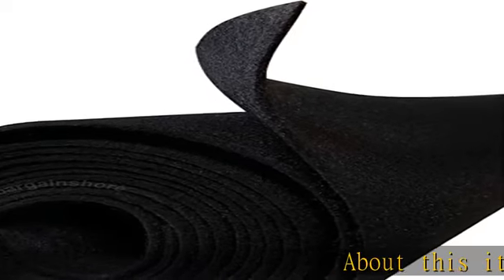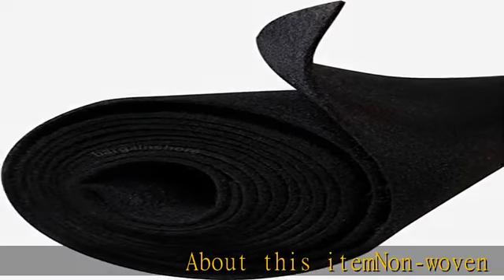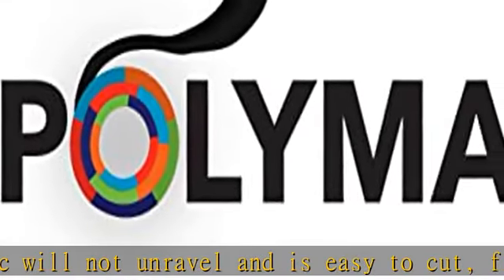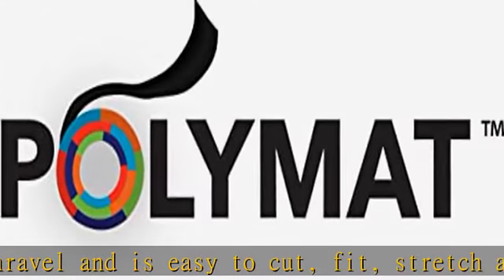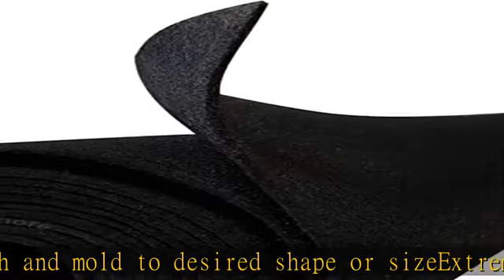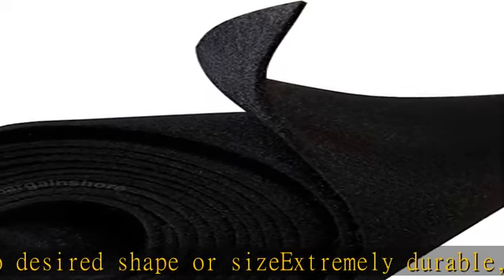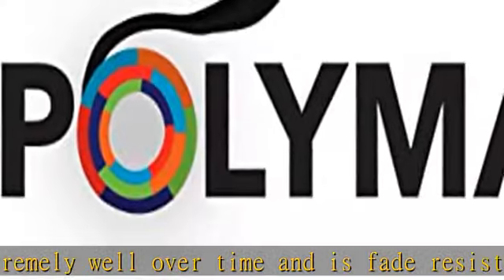Polymat Audio 3ft * 48" Wide Black Sub Woofer Speaker Box Enclosure Carpet and Trunk Latex Backed L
Polymat Audio 3ft * 48" Wide Black Sub Woofer Speaker Box Enclosure Carpet and Trunk Latex Backed Liner